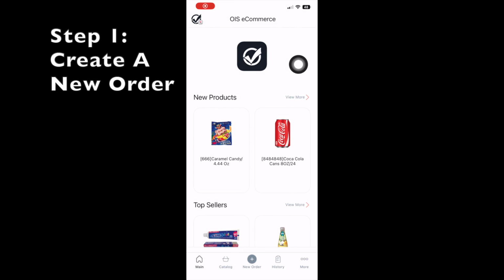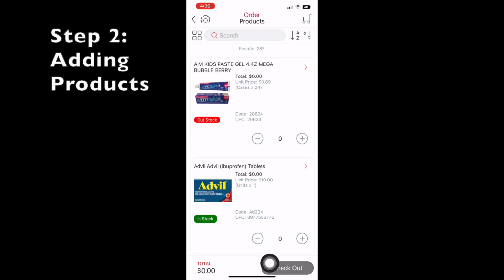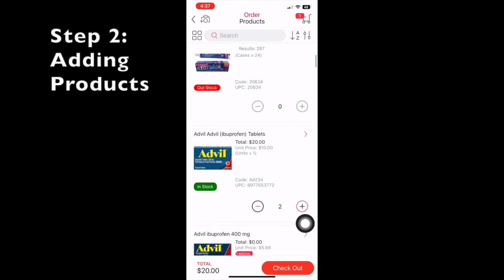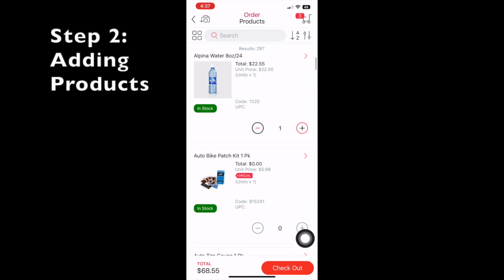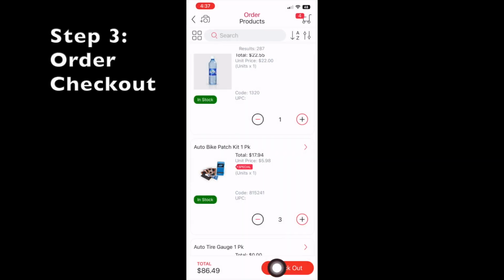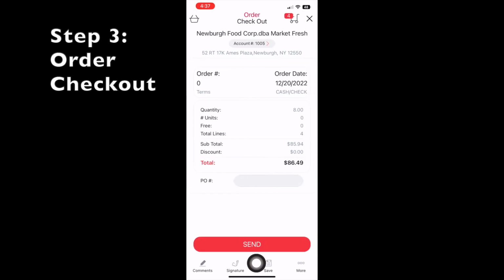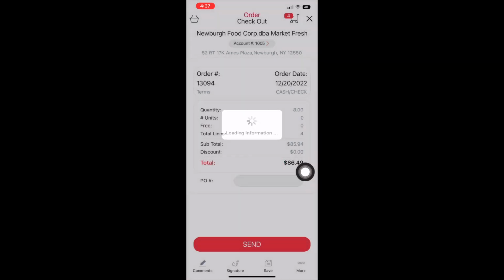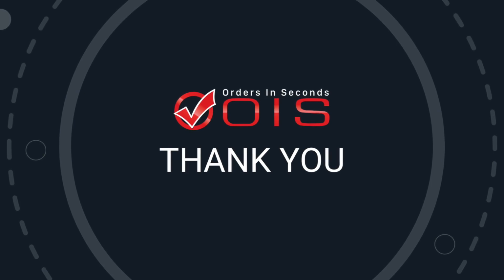Wholesale B2B Ecommerce: Best Sales App for Manufacturers And Distributors | OrdersInSeconds.com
Many wholesale distributors, manufacturers and cpg brands struggle with sales order management.

In this video, you will learn how the OIS eCommerce app helps in simplifying the selling process in 3 easy steps and improves customer satisfaction.

This business-to-business (B2B) mobile sales software helps consumer goods distributors to increase sales and to receive the orders directly from the supermarkets, chain stores, retail stores, convenience stores, bodegas, restaurants, and other consumer-packaged-goods (CPG) businesses.

Title: Wholesale B2B Ecommerce:  Best Sales App for Manufacturers And Distributors | OrdersInSeconds.com

This video explore Wholesale B2B Ecommerce:  Best Sales App for Manufacturers And Distributors but also covers

Wholesale B2B Ecommerce
Best Sales App For Manufacturers And Distributors
Best Sales App OrdersInSeconds.com